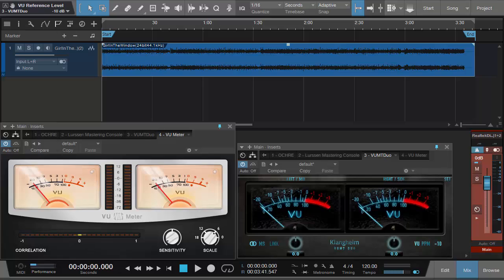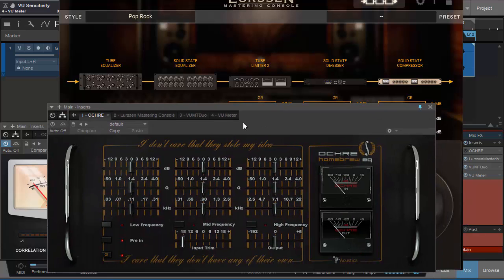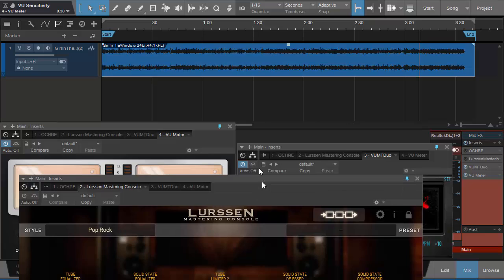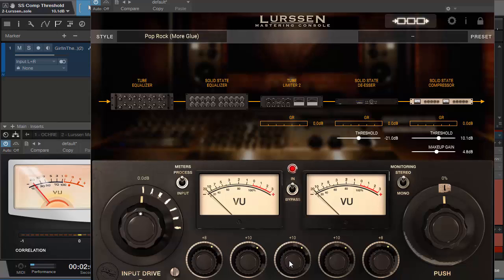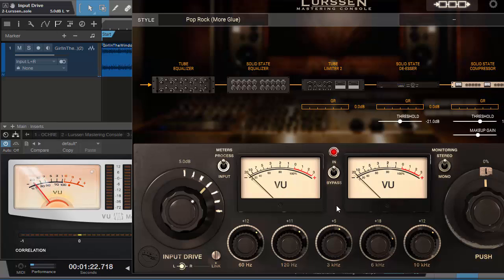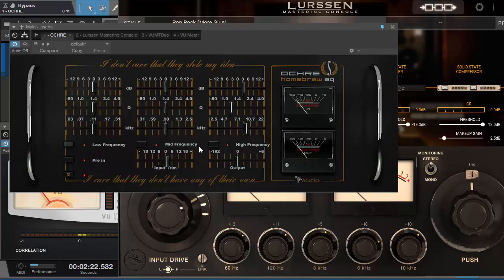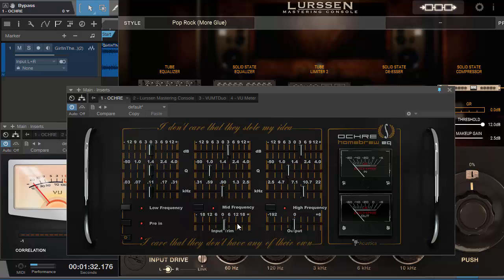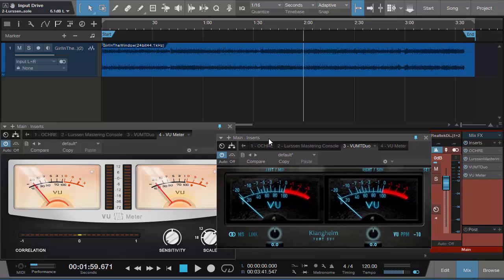Simply Mastering Episode 4 - Chris Dickens Girl In The Window - Featuring Lurssen Mastering Console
Simply Mastering - Learn by doing
Episode 4

This is the fourth episode of the SM series, intended to provide an educational experience via interactive mastering walk-throughs. With these videos I provide the foundation for mastering within 30 minutes by taking you through the process step by step.

The premise of the Simply Mastering series is based on interactive participation. You'll get the most out of it (and have more fun) by going through it yourself. Therefore the full impact of the tutorials should be experienced firsthand and not by merely watching the videos online. You are encouraged to download the mix and follow along so as to hear the results of the process in real time as you recreate the session on your own.

Any DAW can be used to follow along. The series will focus on the basics of mastering using various plugins. Most of the plugins used are free, but occasionally we'll employ some other plugins to accomplish special tasks or accommodate requests.